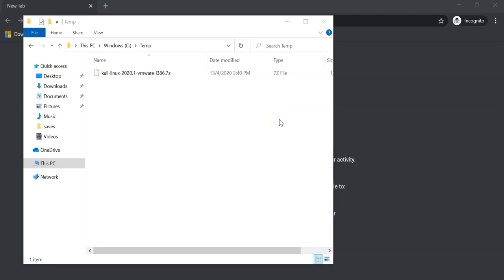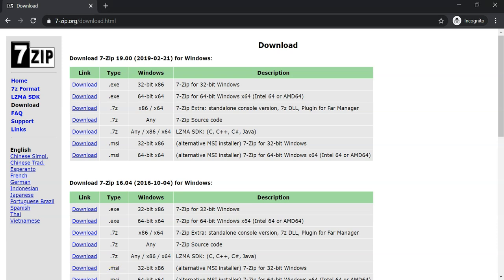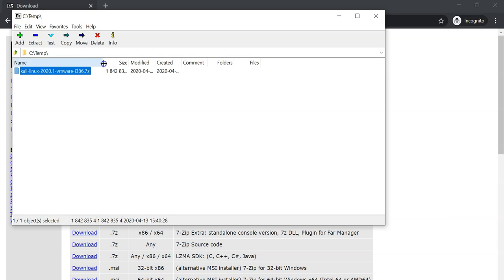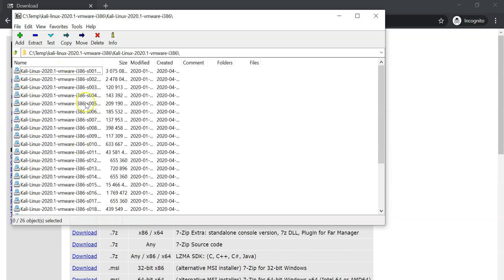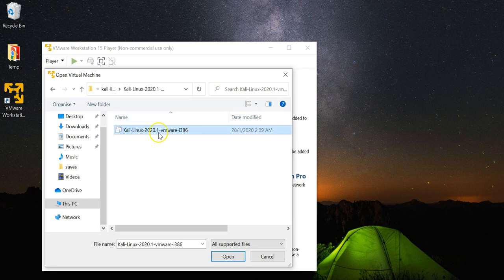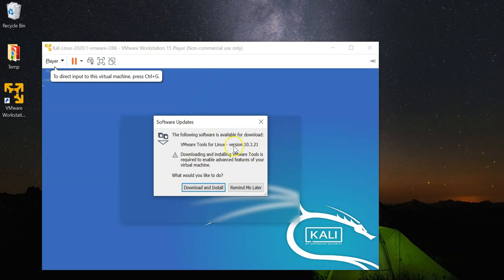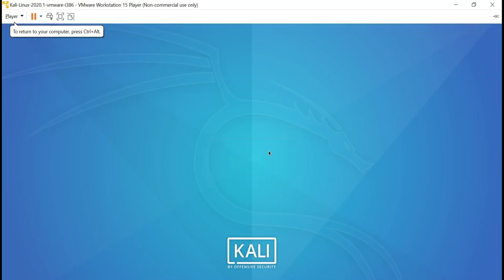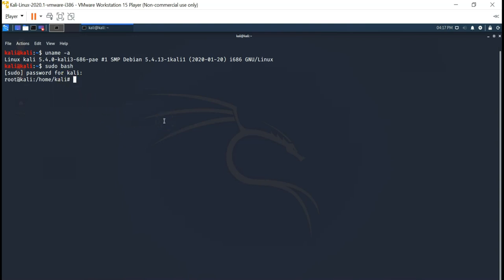Importing Kali Linux Image into VMware Workstation